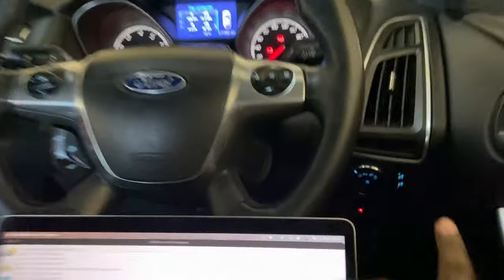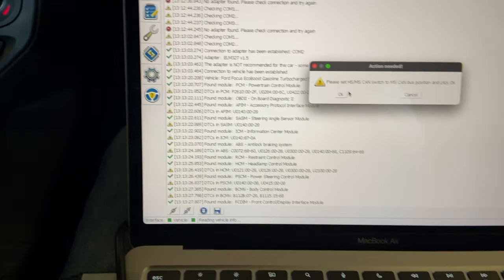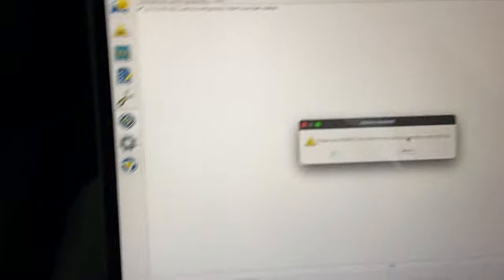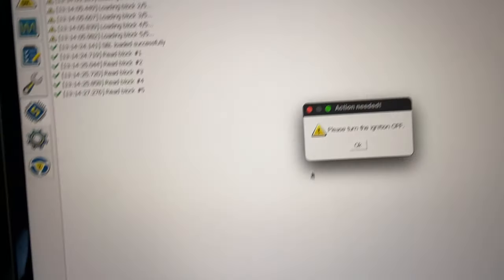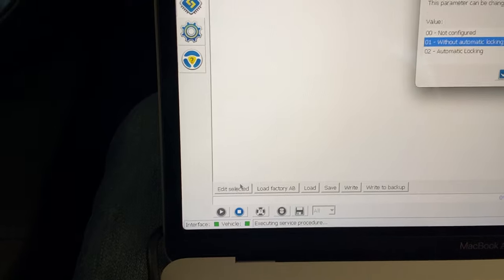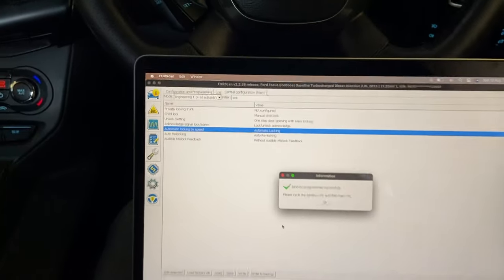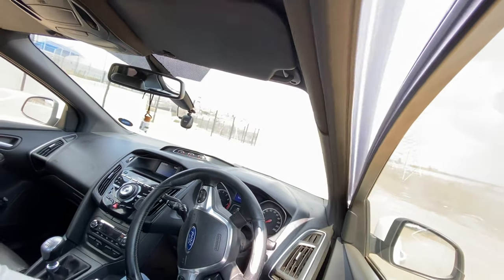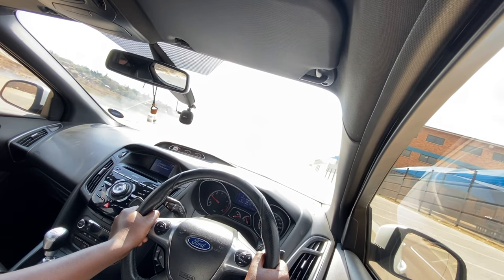I coded in Auto-lock for Ford Focus ST using Forscan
Join me as I use forscan to code in some features on my Ford Focus ST MK3

0:00 - Intro
0:12 - Another intro
0:43 - Coding
3:10 - Testing
3:54 - Outro